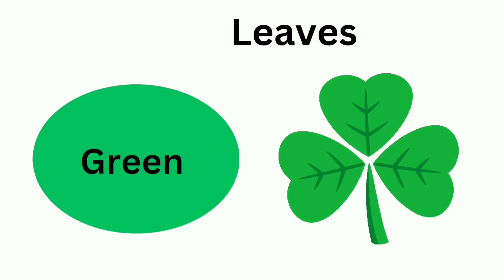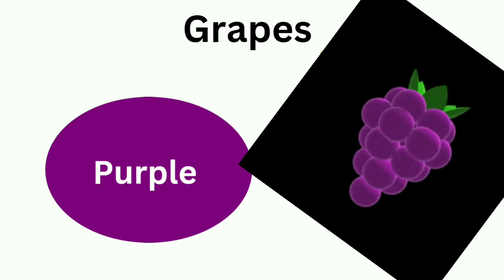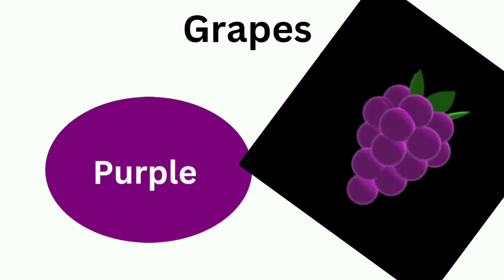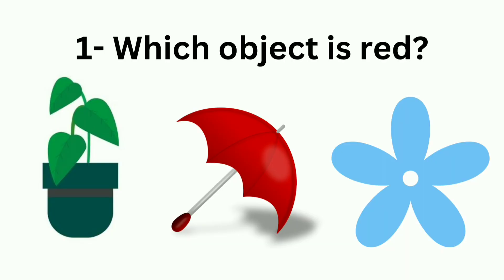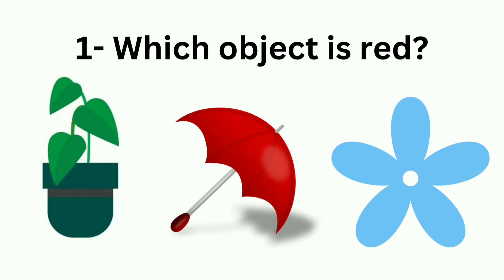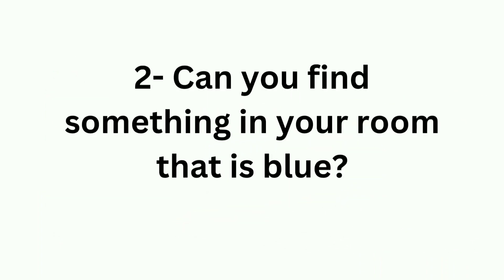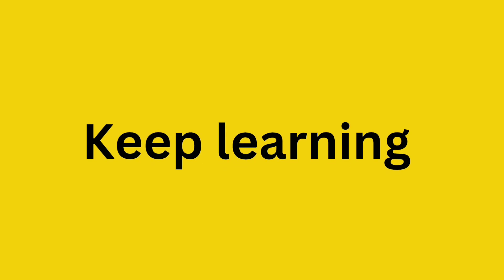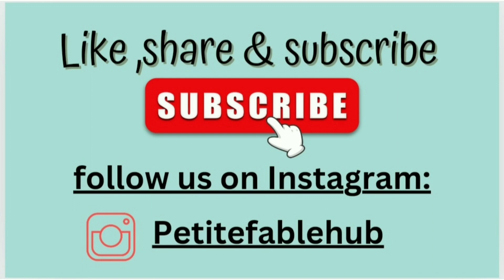Learn Colors with Fun ! Easy and Engaging Color Vocabulary for Kids. Learn with activity.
Description:
Welcome to our fun and colorful learning adventure! 🎨 In this video, we’ll explore the world of colors by looking at familiar objects like apples, the sky, the sun, and more. This is a great way for kids to learn and remember colors while associating them with everyday things they see around them.

What’s Inside:
1-Learn the names of 7 colors with colorful objects.
2-Easy-to-follow slides with bright and clear images.
3-Fun exercises to help kids practice identifying colors.

This video is perfect for preschoolers, toddlers, and young children who are just starting to learn about colors. Watch together and help your child engage with the exercises for an interactive learning experience!